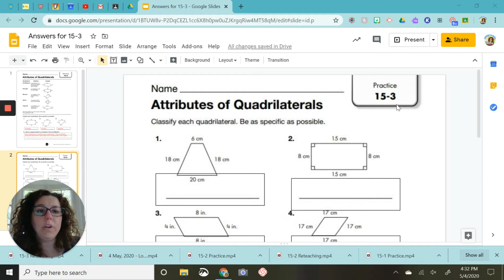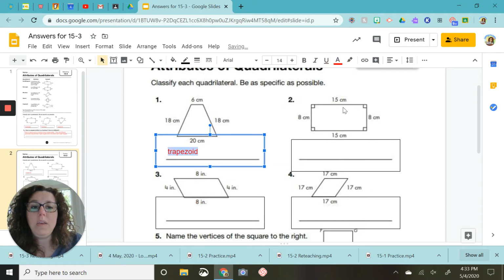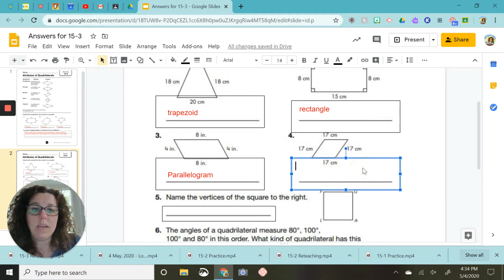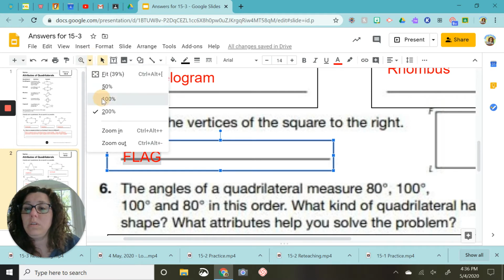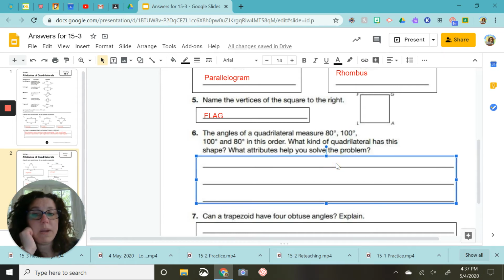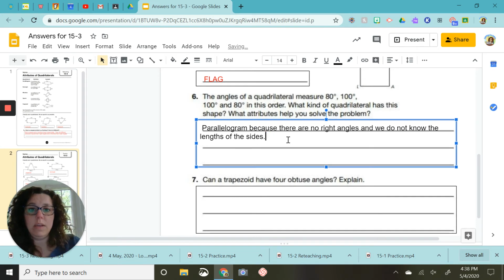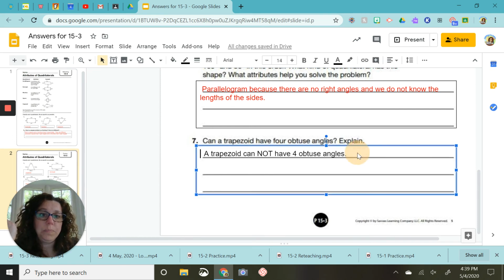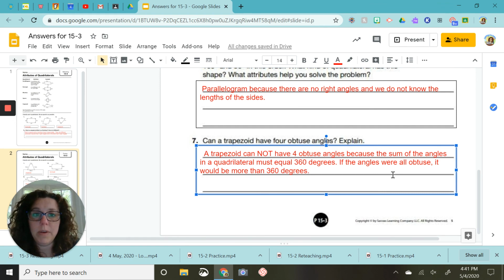15 3 Practice